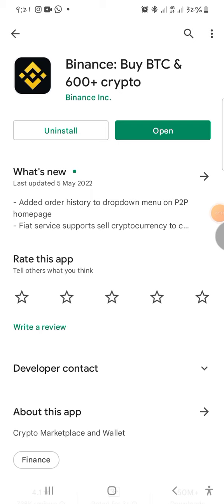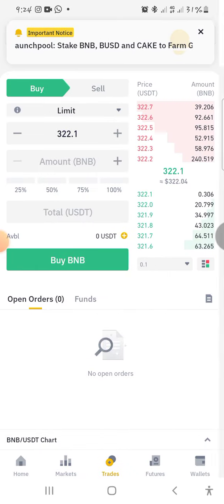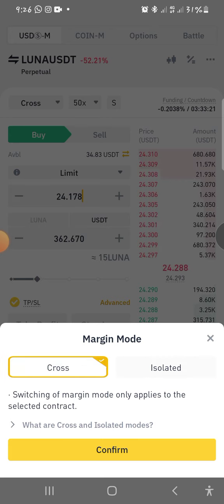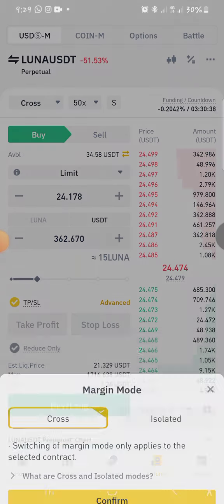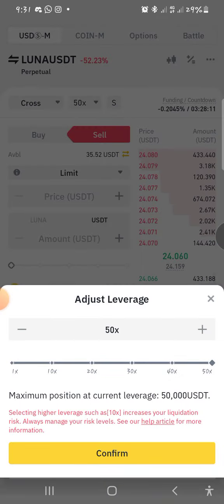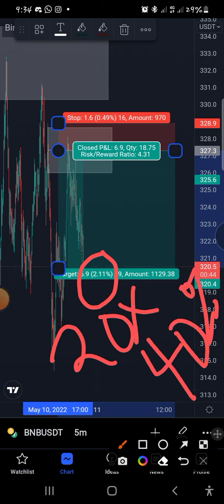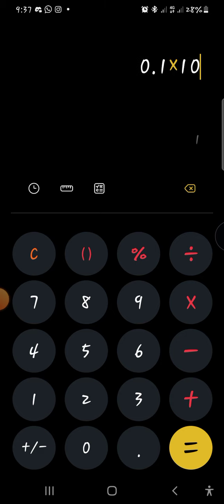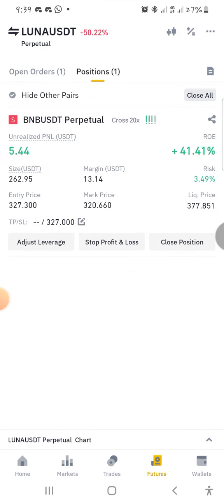RISK MANAGEMENT IN FUTURES CRYPTO TRADING.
This will be a guide to proper risk management on trading futures in the Crypto market on binance platform.